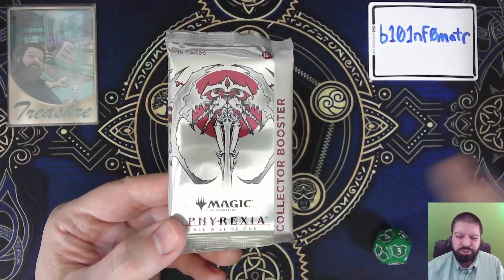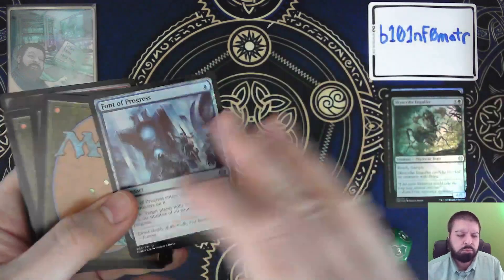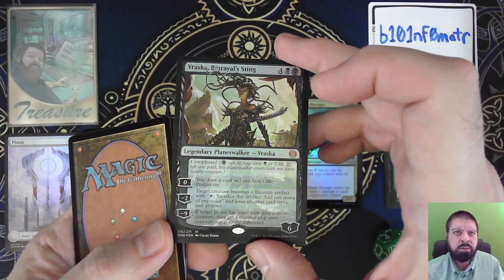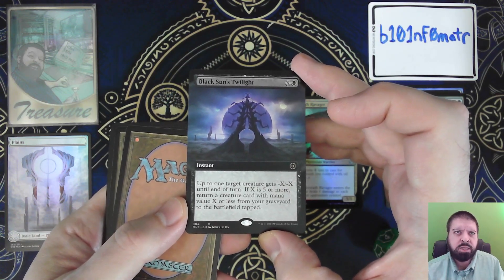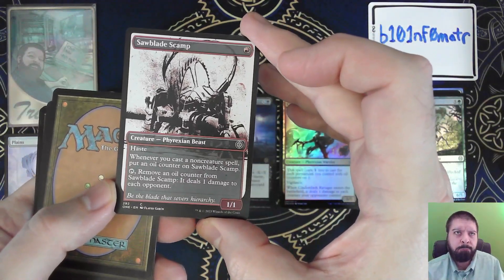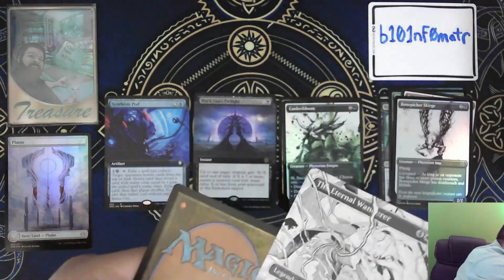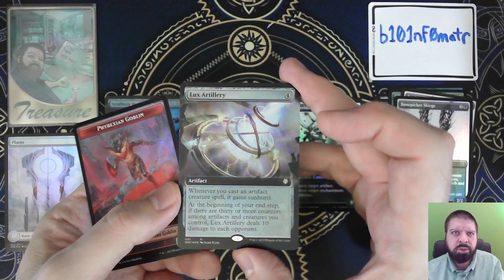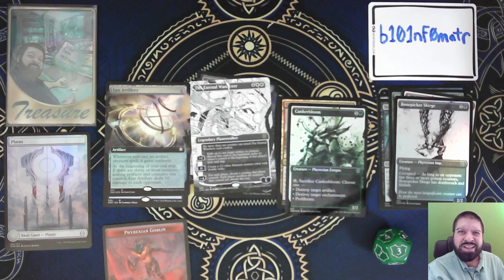MTG ONE Box 2 Pack 3 Phyrexia All Will Be One Collector Boosters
Here is the third pack from my second box of MTG Phyrexia All Will Be One Collector boosters!

My single take full box openings don't get many views, so I'm experimenting with new directions. I'm making a short pack-cracking video for each pack. This way it is much easier for you to digest at your own pace without getting bored. For the first collector box, I tried silent mode and the numbers still haven't been good, so this time around you get my smiling mug in the corner as I chat about the cards in the pack. I leave it up to you to decide if that is a value add or not.

I also do a short round-up video including the top hits across the box.

We'll see how this goes. I'm cracking the packs anyhow, and I'm trying to find a balance and capturing them in a way I hope you can enjoy without me committing to long takes and/or editing.

I hope you are having some luck with your own pack-cracking.